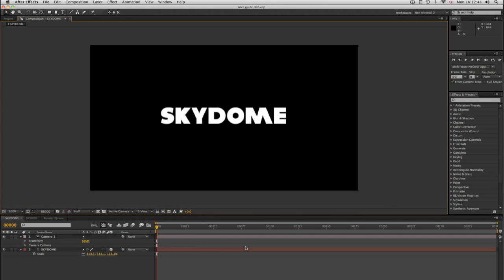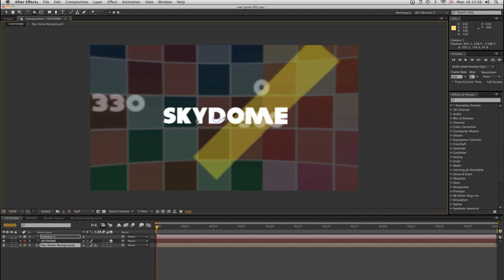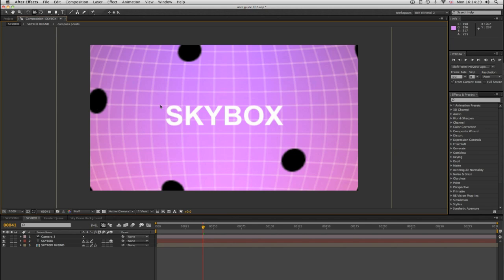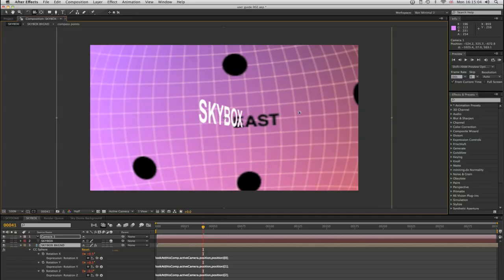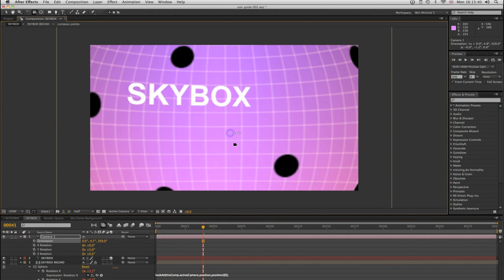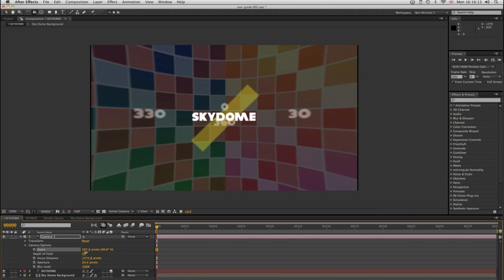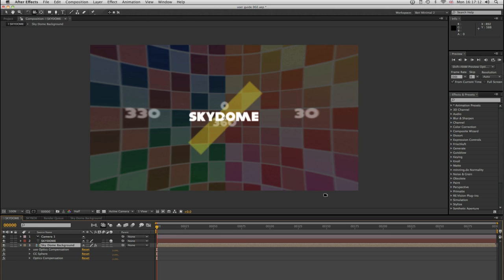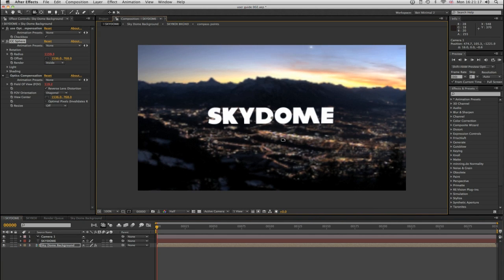Skydome Script User Guide Tutorial